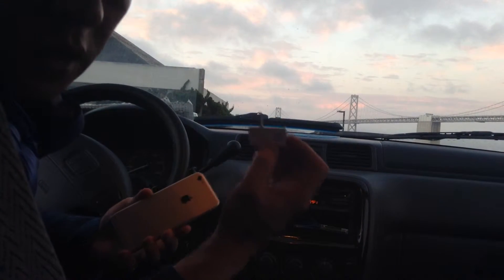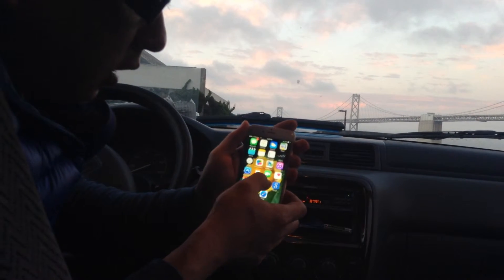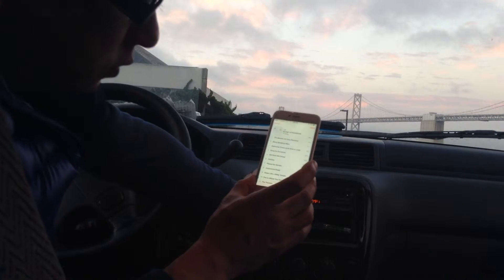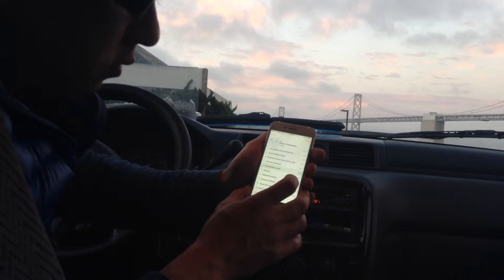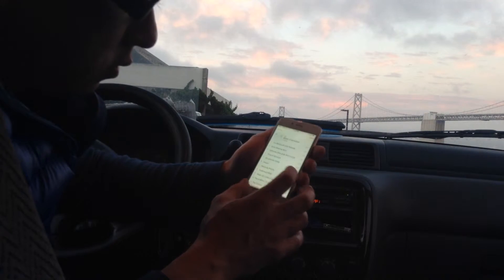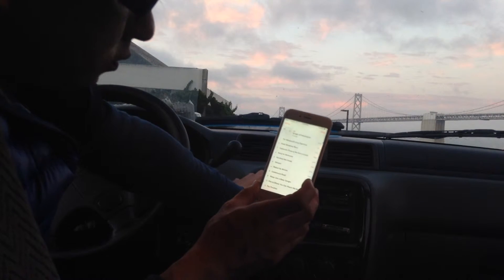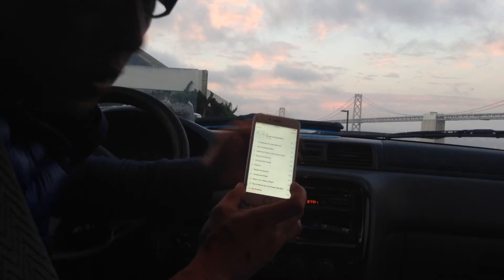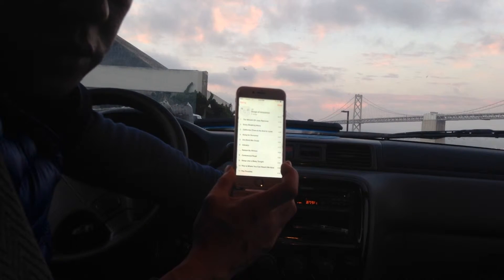Best FM Radio Transmitter for iPhone Review By Gizmo Guy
Most of FM Radio Transmitter are made cheap and uses technology that is more than 20 years old. The music will usually fade out and crackle as the car move and travel in speed.  NOT THIS ONE.

Music Transmitter for iPhone is specially made for iPhone. It is made to work with iPhone with crystal clear sound without a hint of crackle or static sound.

Here is demonstration video showing you how well this fm radio transmitter will perform in the busy city setting with lots of radio interferences.

This Best FM Radio Transmitter for iPhone uses a patented technology to first block off unwanted radio signal, then broadcast a new clear sound signal on to the FIXED station to provide an crystal clear CD quality sound onto your car radio.

This FM Radio Transmitter is designed to work with any older car factory radio without Bluetooth or Aux input. There is No irritating cigarette lighter charger , no wire to connect. Just wireless music!

Simply set the preset to one of the 3 preset station,and plug in this transmitter to your iPhone, and you are ready to enjoy any music you have from your iPhone thru your car radio.

Be Headphone Free and always listen to your iPhone music thru the best speakers around you.

100 % Money Back & Happiness Guaranteed!